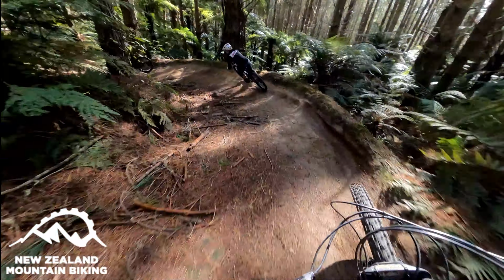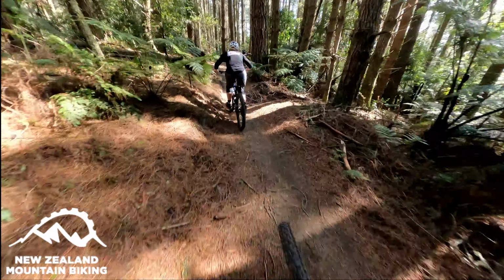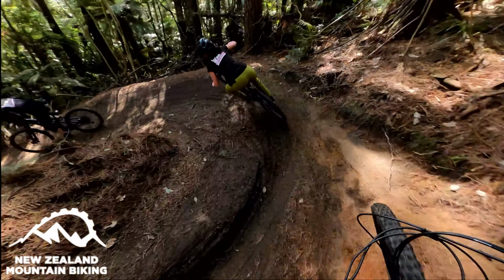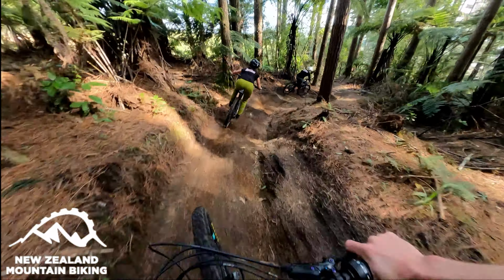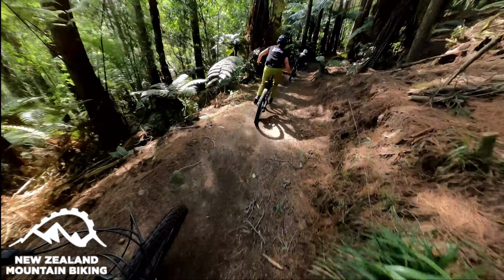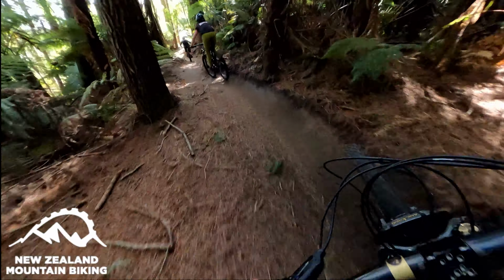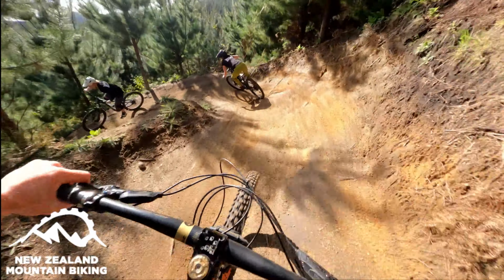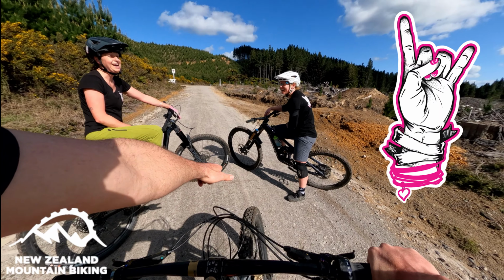Corners into Mā Te Wā - Trail preview Mud Maidens Enduro 2022 , Rotorua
Get in touch if you are interested in doing a lesson or riding all the good stuff in Rotorua! We run epic trips!

Corners into Mā Te Wā is a very fun way to make your way back down the shuttle hill. Corners is low stress and high speed into Mā Te Wā which is turned rutty with super tight corners that are actually pretty fun. It is a hard trail to go fast on because of the amount of techy little corners. This is part of the Four-stage Mud Maidens enduro this year and has to be the longest stage! It's a very good time and will test your cornering skills!

Get out there and ride it! Let me know what you think of our lines!

I'm riding a Zerode Katipo, 160mm travel Enduro bike that uses a Pinion gearbox.

We also want to hear what you think of the track in the comments below!

To donate to the trails check out the Rotorua Trails Trust